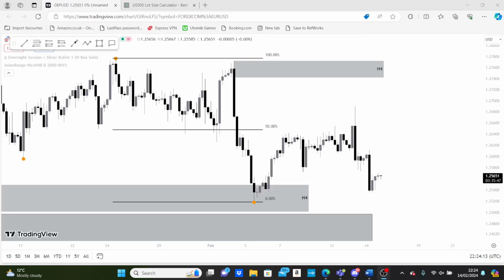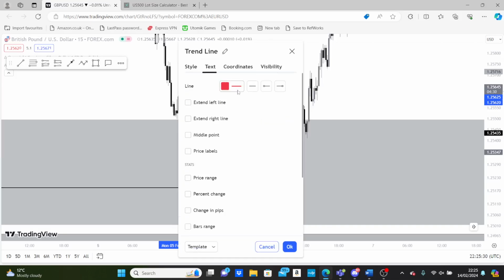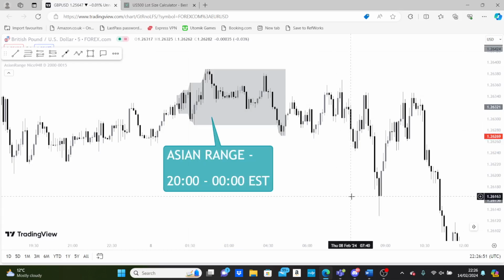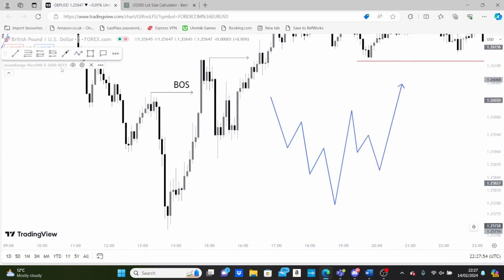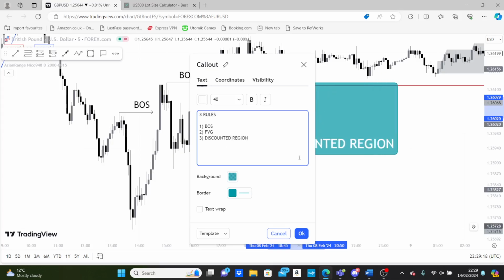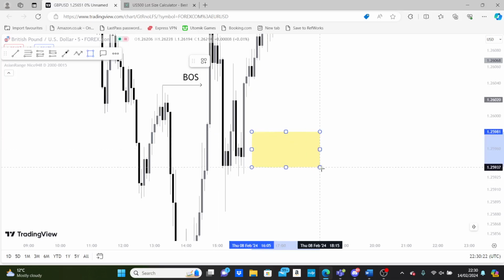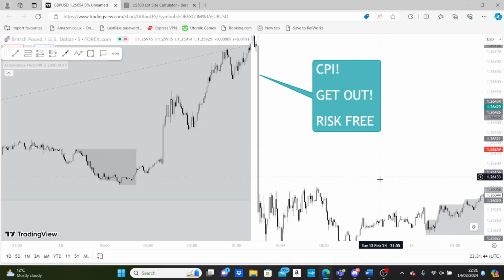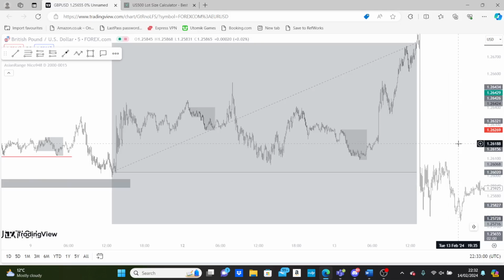ICT Hack - $ sweeps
Dive into this currency pair to see how I navigate those LTFs